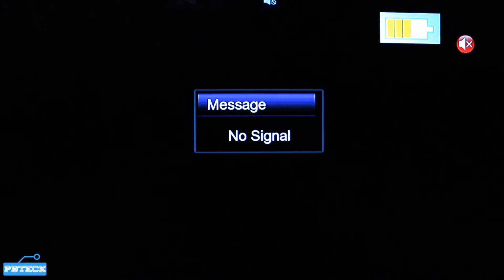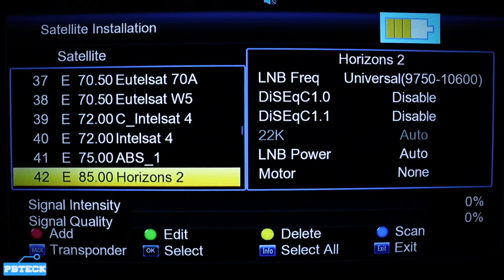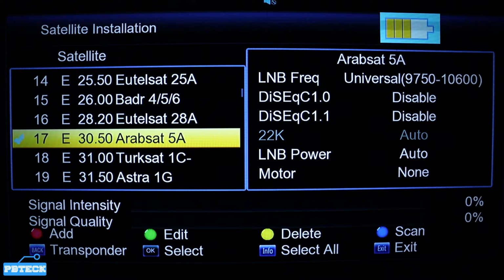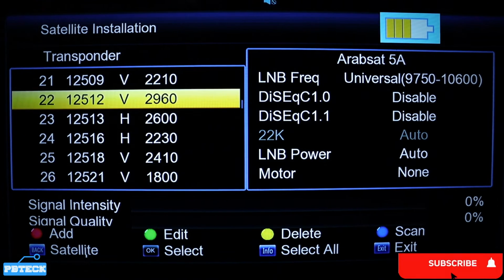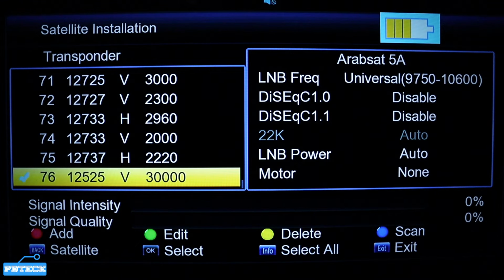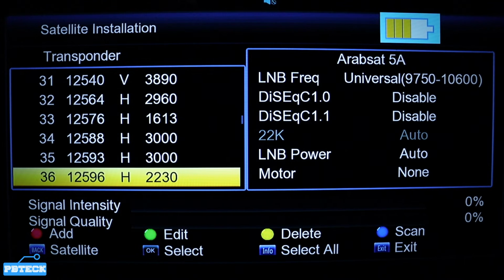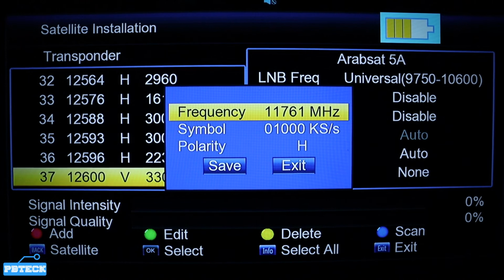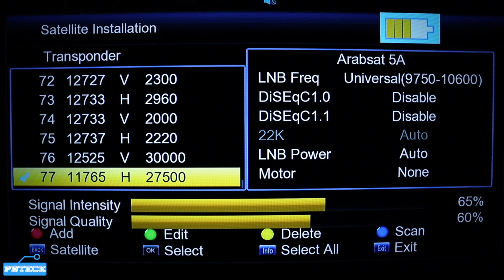💎 How To Set Frequency On V8 Finder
LINKS